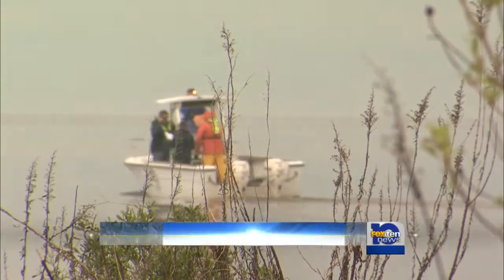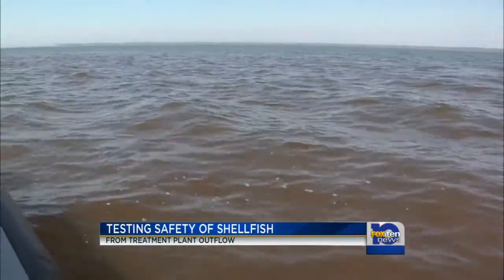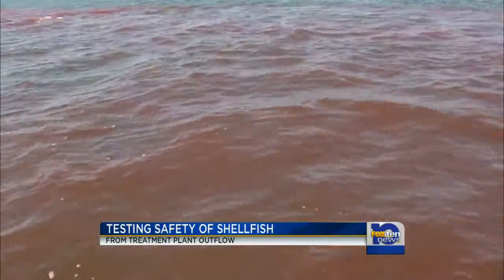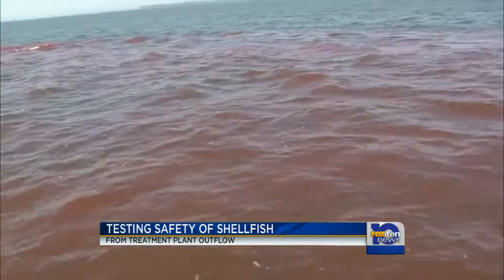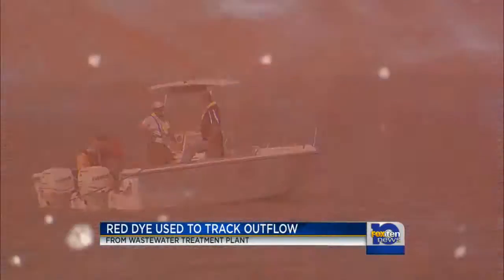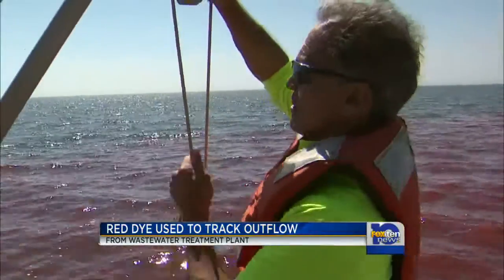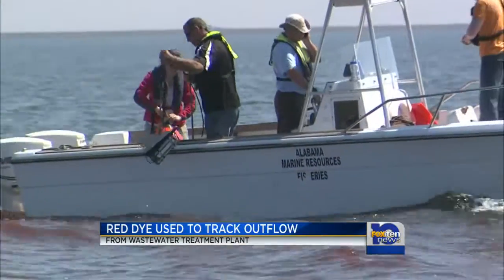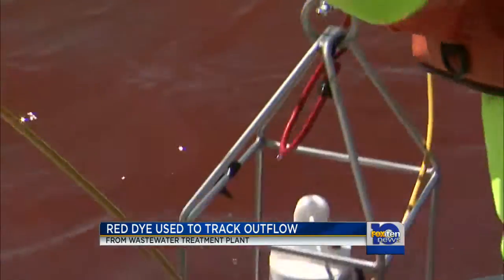Working for shellfish safety